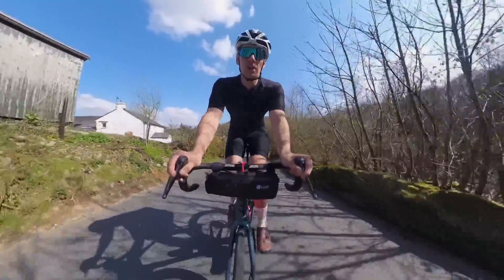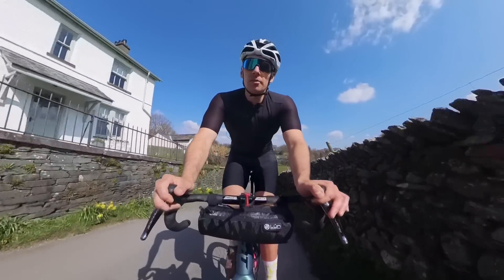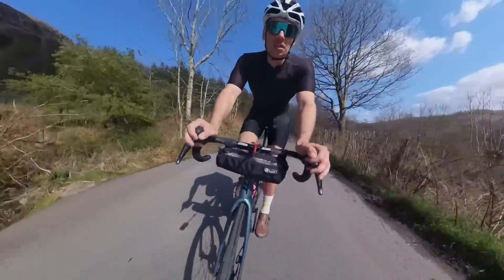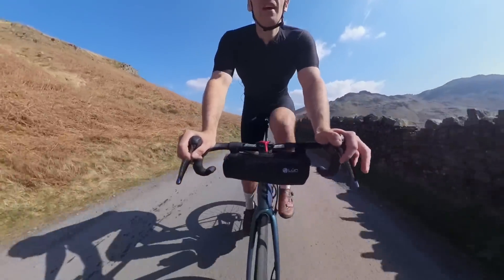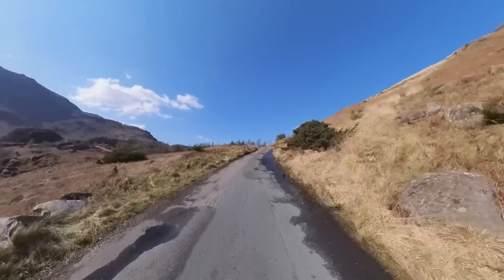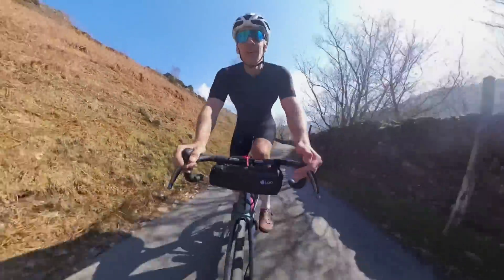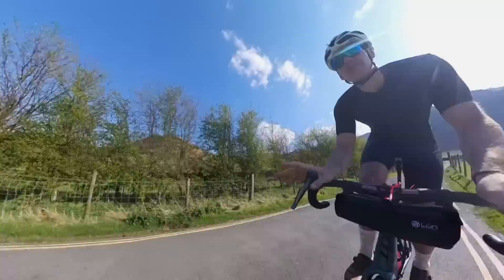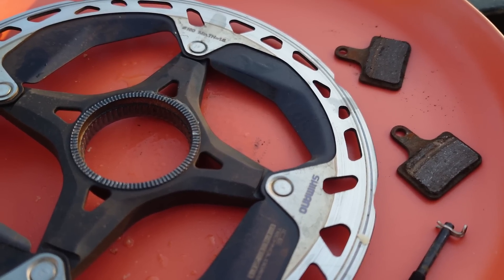Hyper D67 REVIEW - The Daddy, but Daddy got issues. (+ knackered rotors)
Feel free to pause at these points for the data sets:
0:00 Intro
4:44 Spoke resonance
8:08 Stiffness results
9:00 Aero results
11:50 Spoke tension balance
12:05 More resonance stuff

Thanks again, to all the Patrons.

Head unit:
- UK link